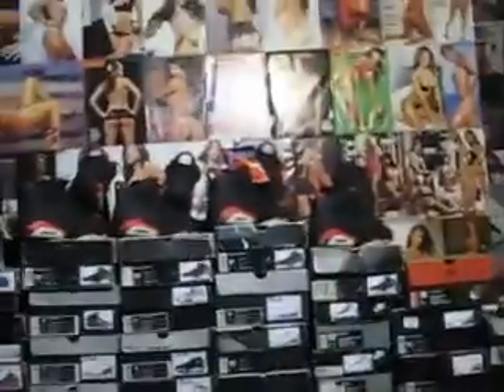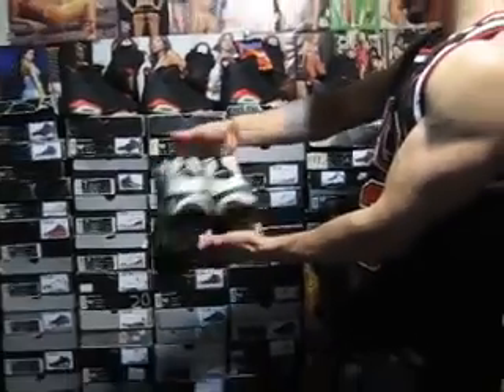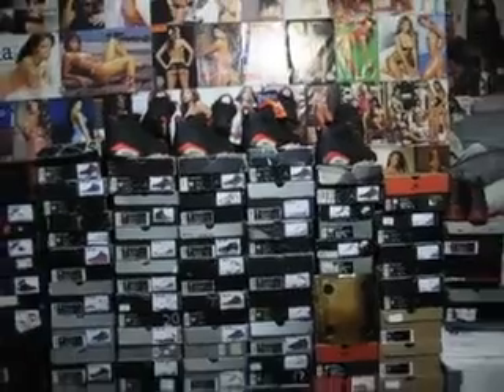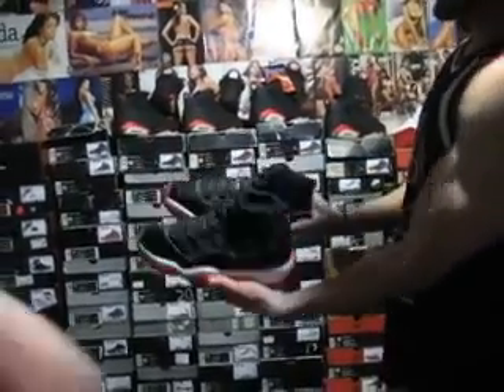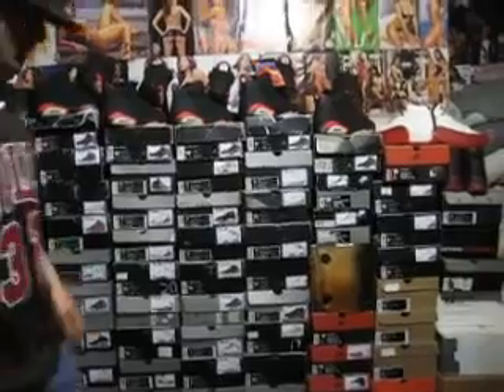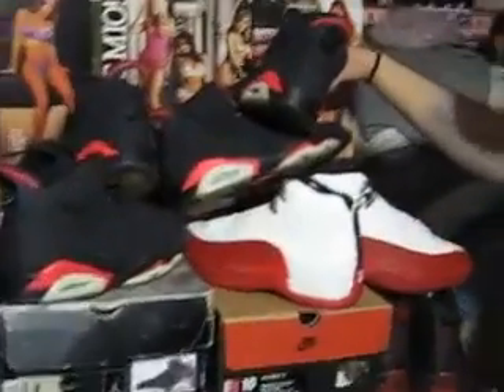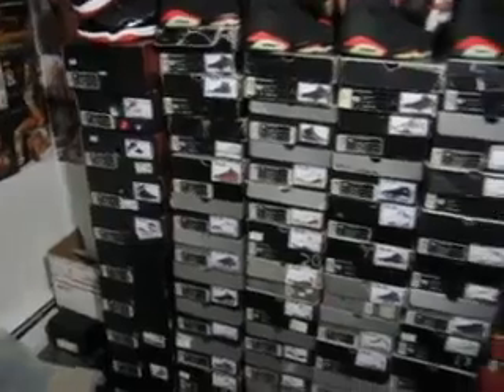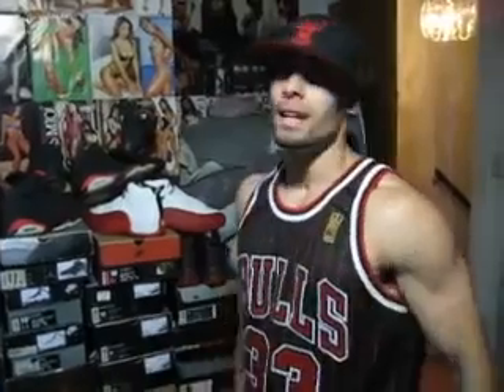Cutasdiamondz Collectio Part 3 - Reason Files, Todd Ferguson, Reason Files 2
The Official Channel of the Reason Files. We are dedicated to the love of Shoes, and Sneakers.
This channel mainly posts videos of shoe commercials from the 80's and 90's.

We love it when people step outside and buy a pair of shoes.
This channel is run by two partners, Todd Ferguson, and Robert Tuttle, there may be other reason files out there, but we are the real Reason Files. FOR THE LOVE OF SHOES! Thats the REASON!